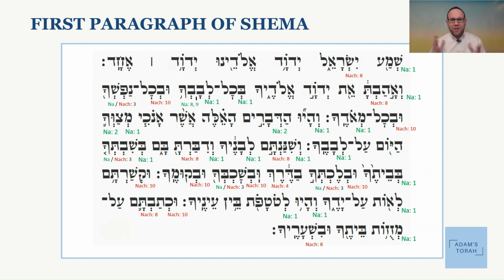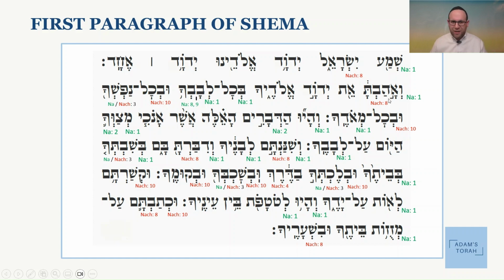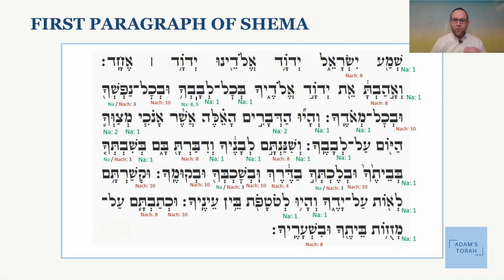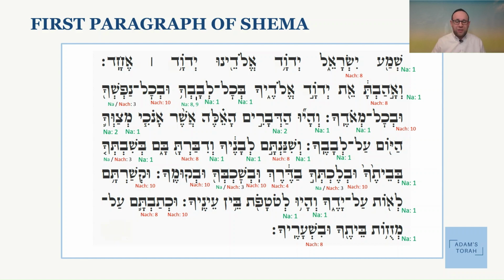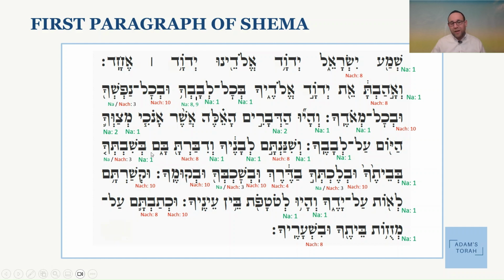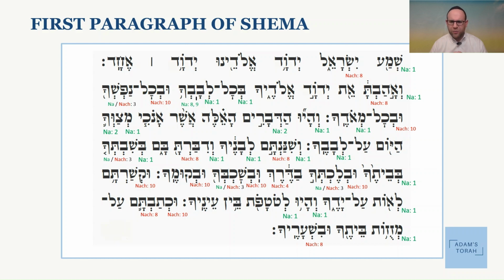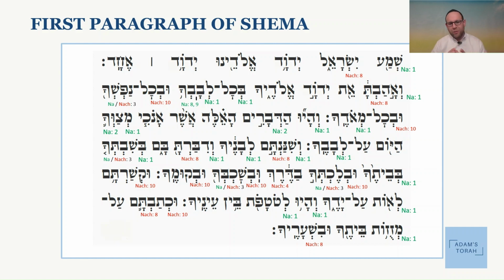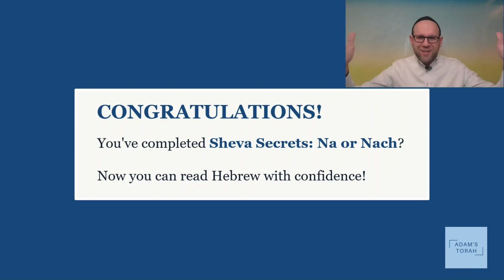FINAL EPISODE - Guided Practice: Read Shema Using All 10 Rules! | Sheva Secrets Ep. 13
🎓 You've learned all 10 rules. Now let's put them ALL to the test.

In the final episode of Sheva Secrets: Na or Nach?, we do a guided practice reading of the first paragraph of Shema — one of the most important Torah sections and prayers in Judaism.

We'll go through the text word by word, identifying every Sheva and applying the rules you've learned throughout the series. By the end of this video, you'll see how all 10 rules work together in real Hebrew text — and you'll be reading with confidence.

🎉 Congratulations — you've completed Sheva Secrets: Na or Nach? Now you can read Hebrew knowing exactly when to pronounce a Sheva and when to stay silent!

📚 In this video:
• Full guided reading of the first paragraph of Shema
• Every Sheva identified and classified (Na or Nach)
• All 10 rules applied in context
• Reading with total confidence — no more guessing!

⬅️ Previous: Ep. 12: Rule 10 — Vav HaChibur